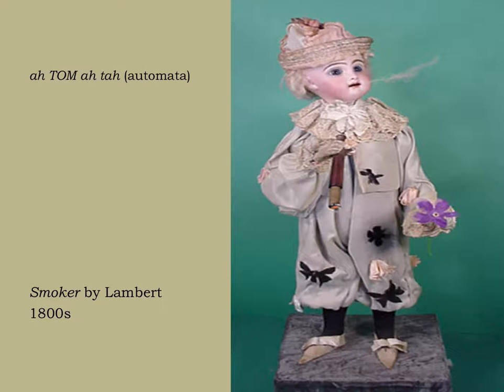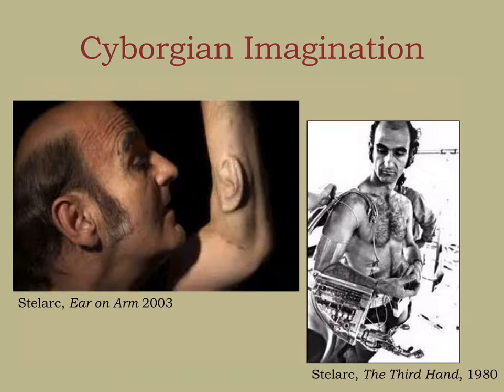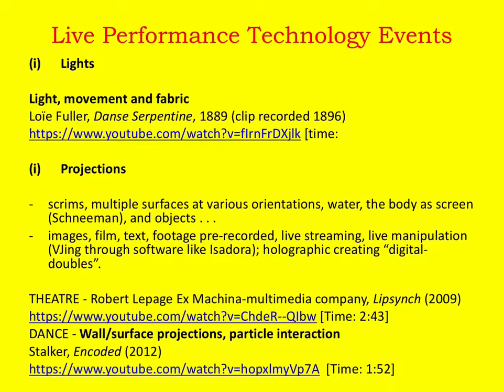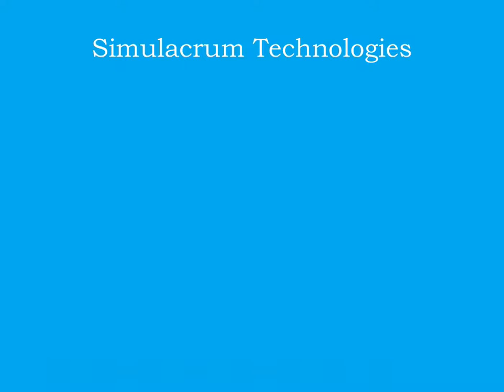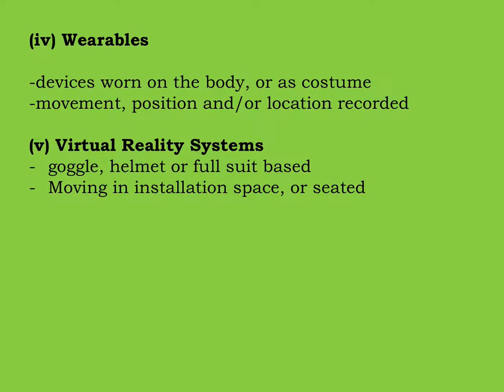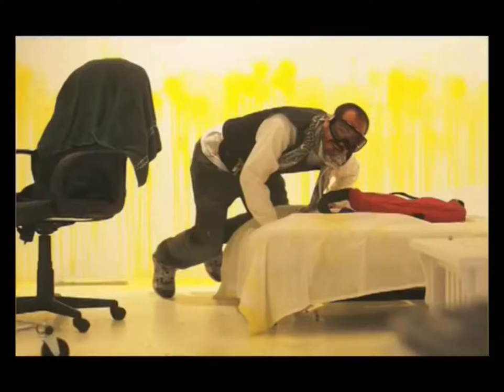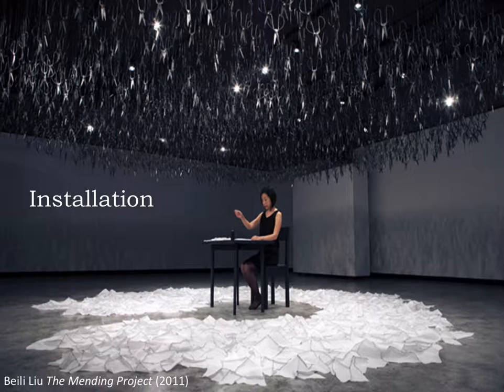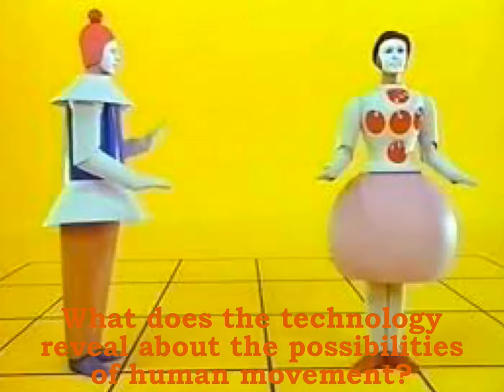ATS3987 - Week 10